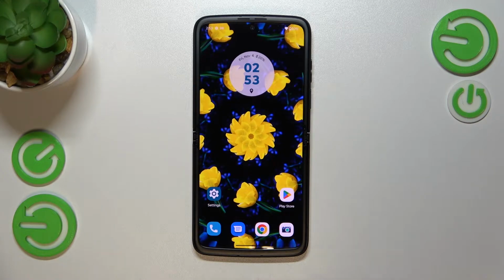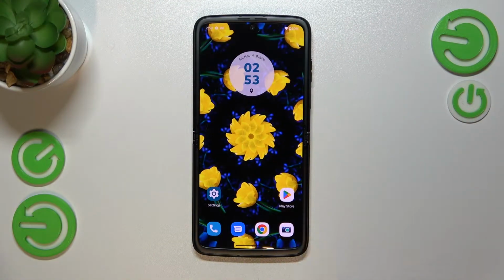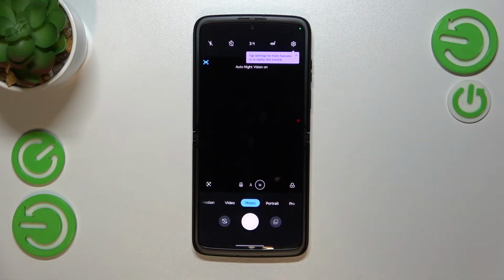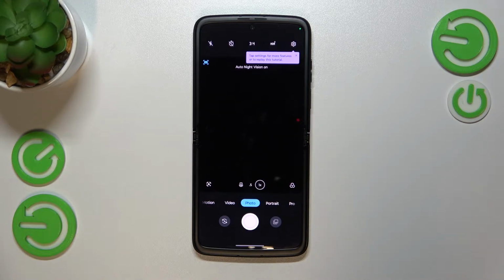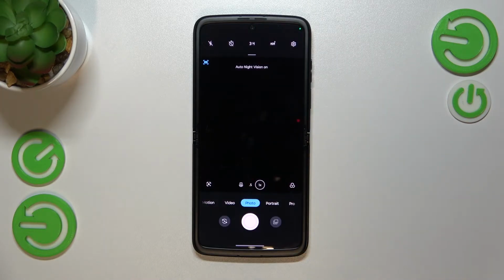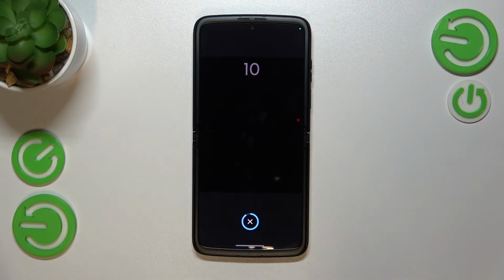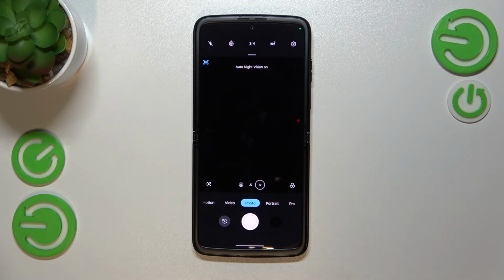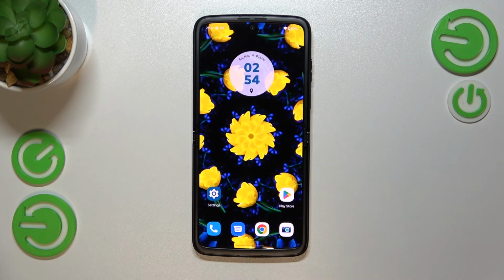How to Activate Camera Timer on Motorola Razr 2022 - Adjust Camera Timer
Find out more about the camera timer set up on Motorola Razr 2022:
Hi, everybody. Let us introduce a video on how to set the camera timer on your Motorola Razr 2022. We will explain how to enable the camera timer and how to take a photo using this feature. Enjoy the video. If you want to know more about your Motorola Razr 2022, visit our YouTube channel.

How to activate the camera timer on Motorola Razr 2022? How to set the delay time in the camera on Motorola Razr 2022? How to Use Camera Timer to Take a Photo on Motorola Razr 2022? How to set up a camera timer on Motorola Razr 2022?